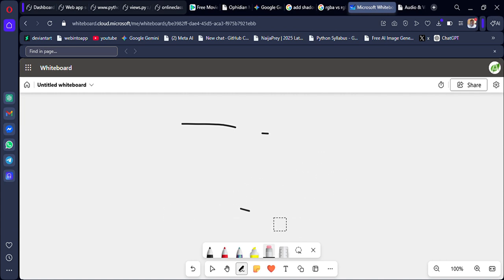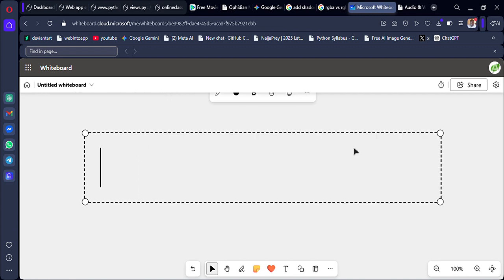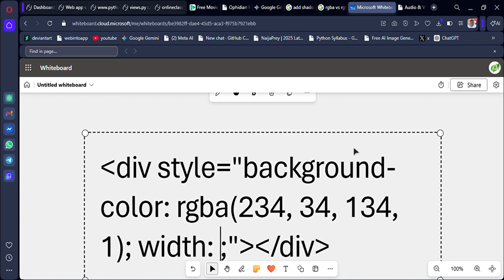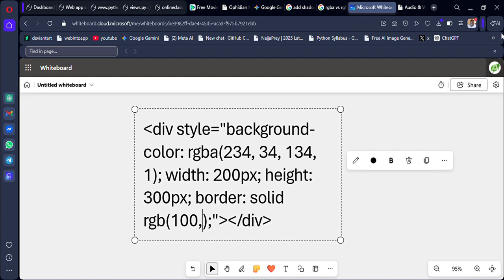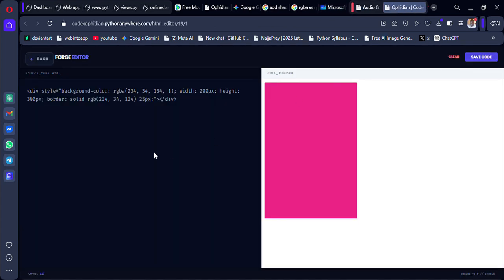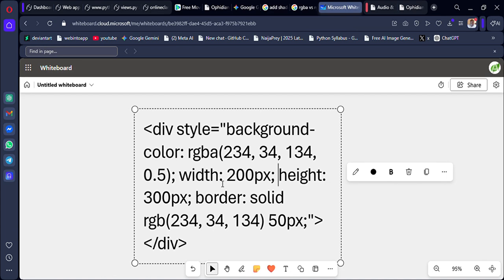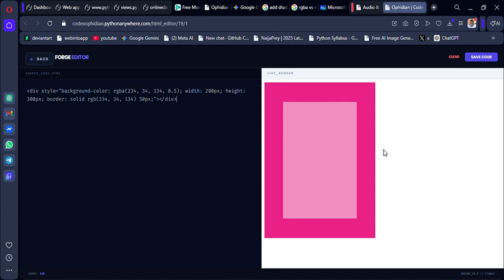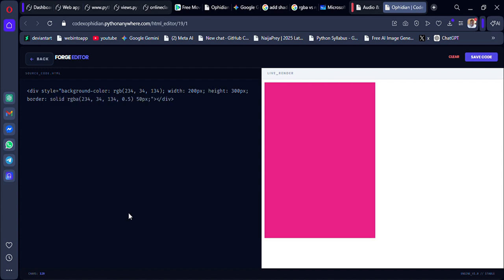html design manipulating transparency